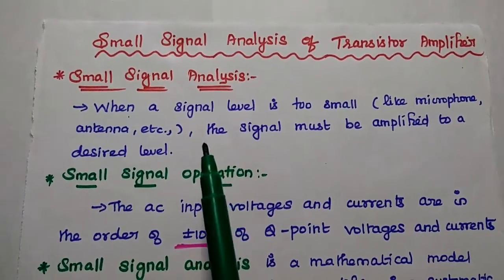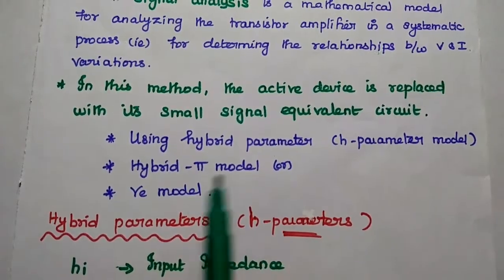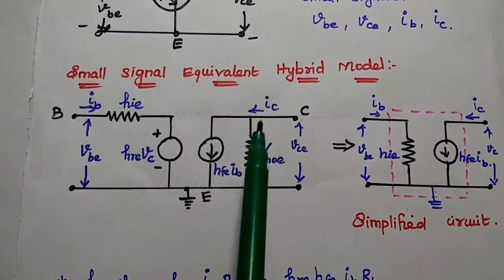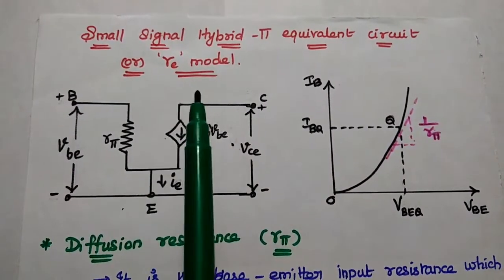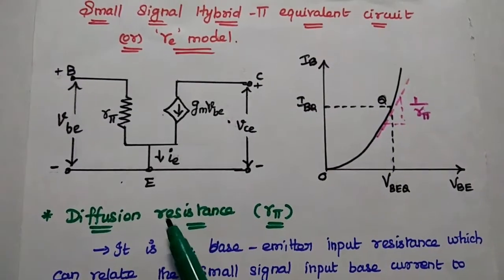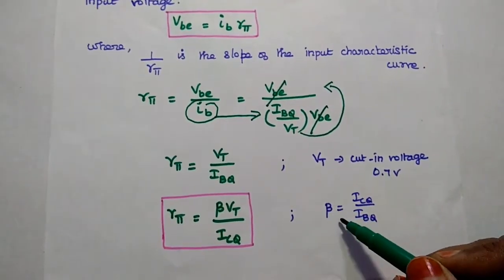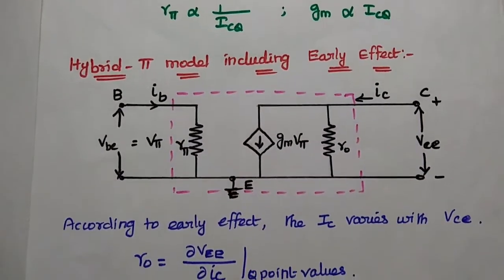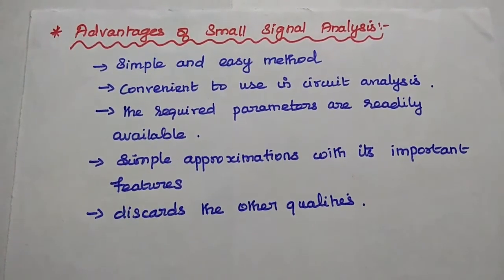Introduction - Small Signal Analysis of Transistor Amplifier - Hybrid pi Model - re model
Basics of Small Signal Analysis of Transistor Amplifier using hybrid pi model